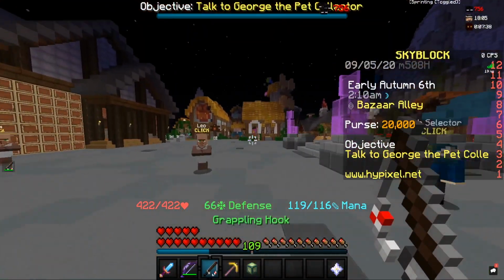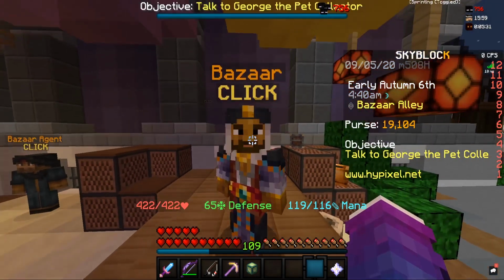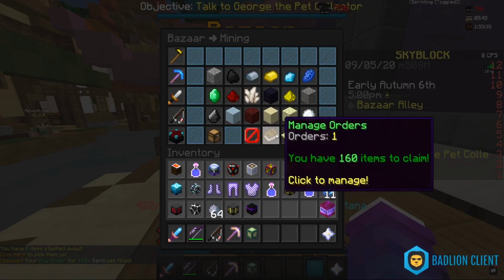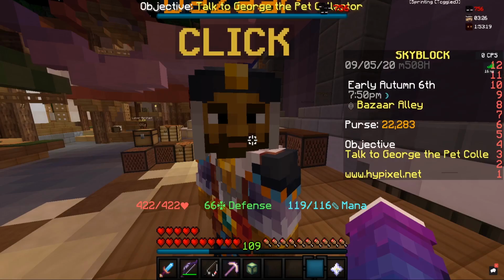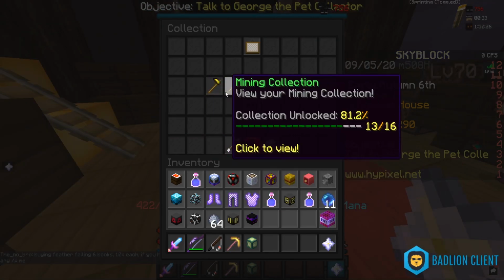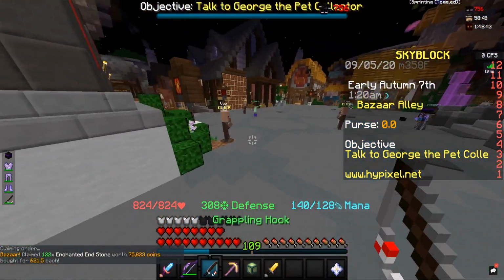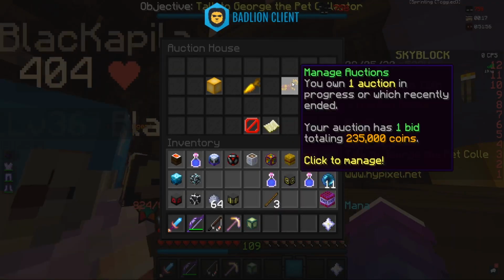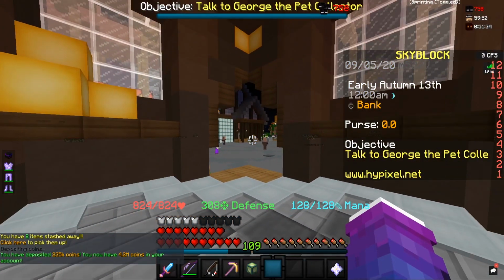The Top 5 BEST Money Making Methods in SKYBLOCK! - Hypixel Skyblock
These are BEST Money Making methods in Hypixel Skyblock...
Hypixel Skyblock is the biggest game on Hypixel so a lot of people play it. Because of this, people want to make money. This video will tell you the Top 5 BEST Money making methods in the Early game of Hypixel. Most of these also work in mid or late game but not all. This guide is up to date to the newest Hypixel update and will be useful for a LONG TIME. Alright I hope you all enjoy this Hypixel skyblock Minecraft video and I hope you get something useful out of it.